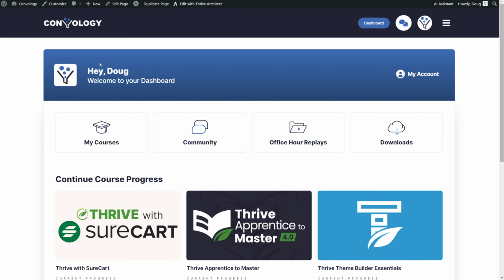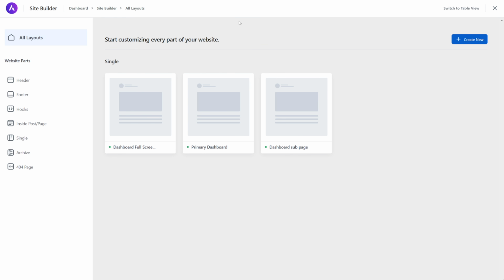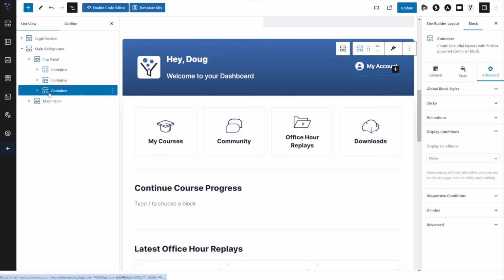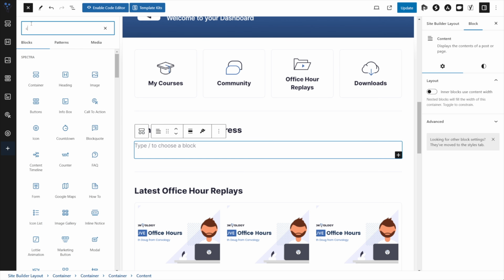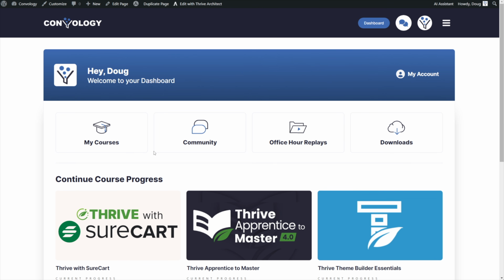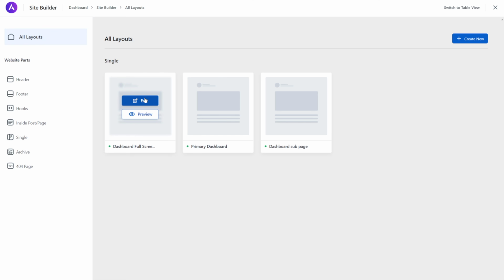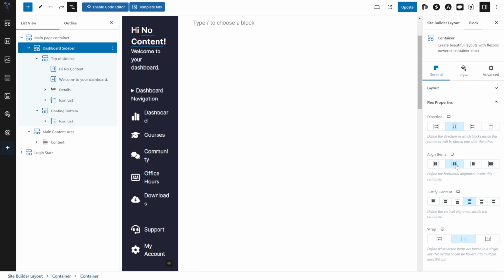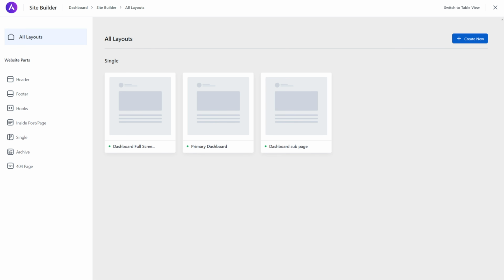How to Build a Dashboard with Astra & Spectra (3 different types!)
If you're using the Astra theme with Spectra blocks you can build some really nice dashboard setups for your membership or course website. In this video I show you how I built three different dashboard setups for my membership site (it includes using Thrive Apprentice for courses).

If you'd like to get a copy of the templates used in this video, literally as easy as copy/paste, you can get them inside the Convology All-Access Pass.

Get access to all of my courses, workshops, and accelerators (like cohorts). You also get access to my members-only community where you can get unlimited support, and I hold office hours every week for you to ask your questions live.

🧰 The Tools
I am compensated if you make a purchase through them—at no extra cost to you. If you found my video helpful, consider supporting the channel when you choose to purchase these tools.